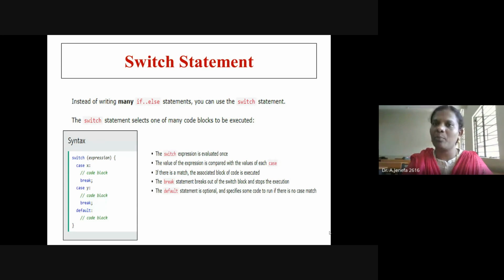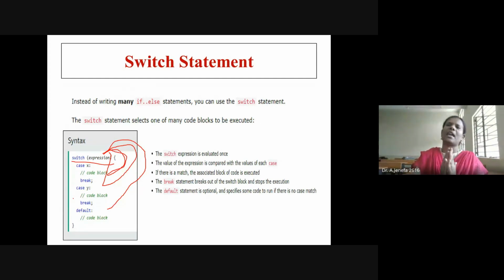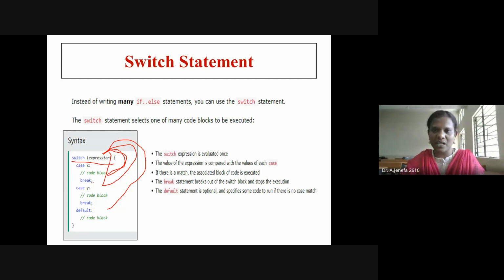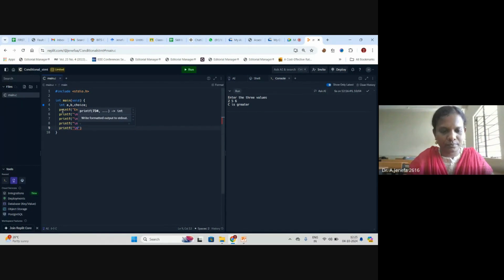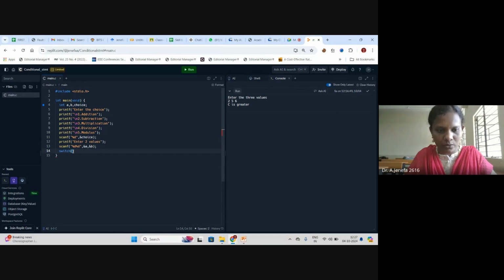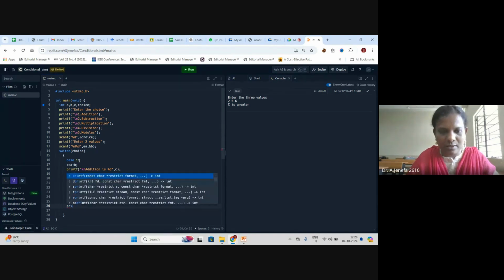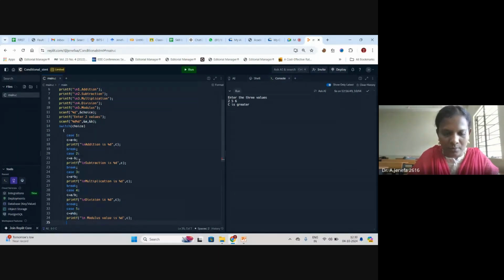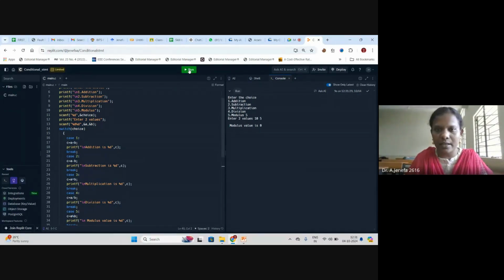SWITCH STATEMENT IN C PROGRAM